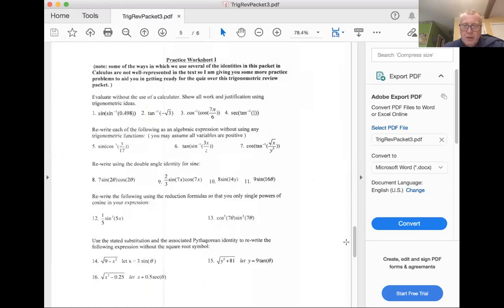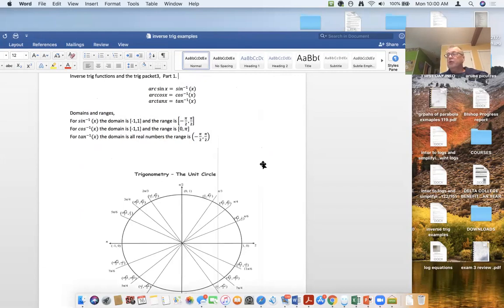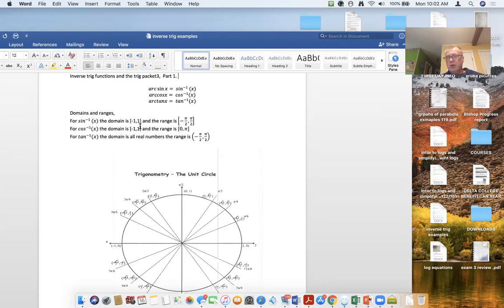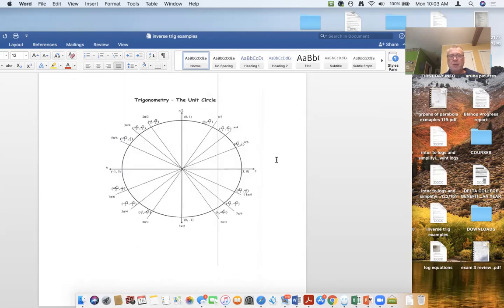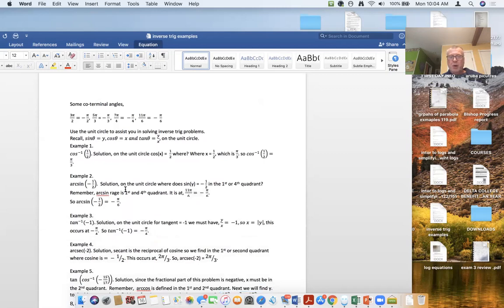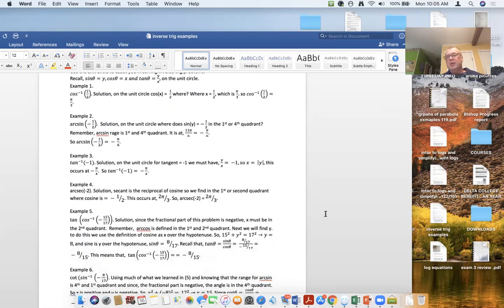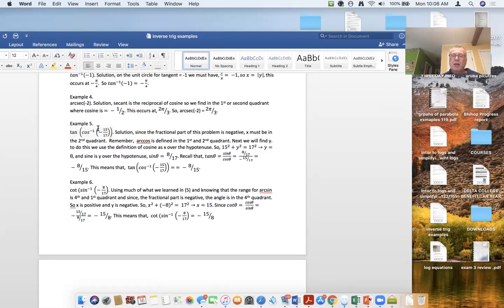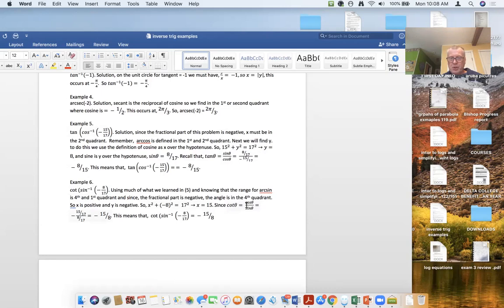Mth 151, inversetrig functions